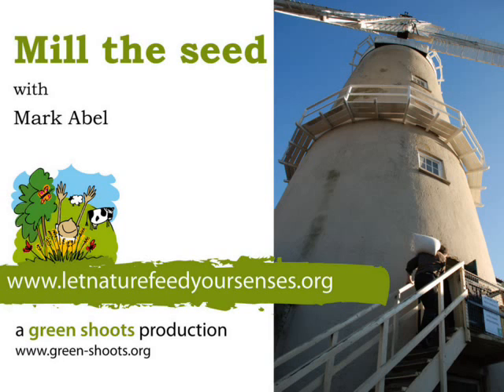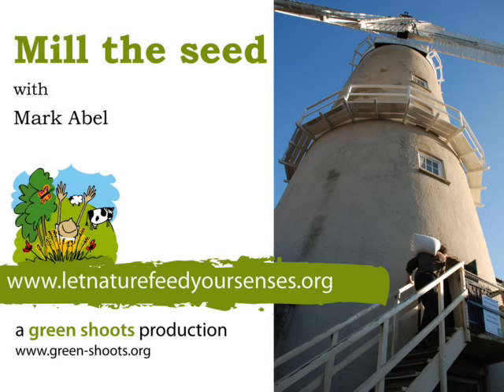Mill the seed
Mark Abel, from Denver Mill, describes what it is like to make flour with his wind powered mill. Have a listen to the power in those mill stones as they grind the wheat seeds into a fine, warm flour. for more nature, food and farming stories.